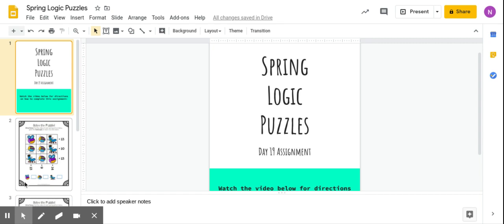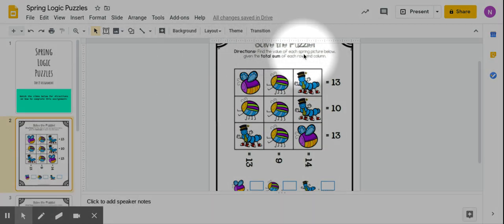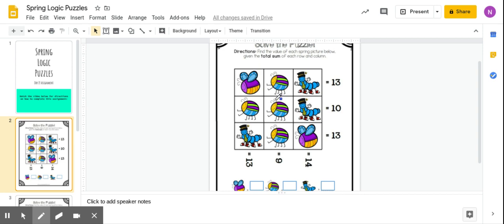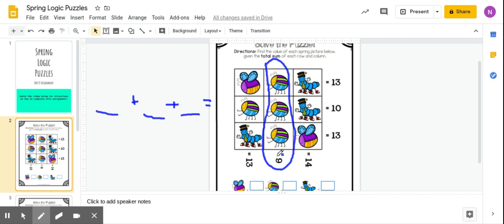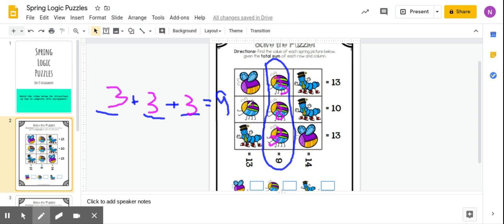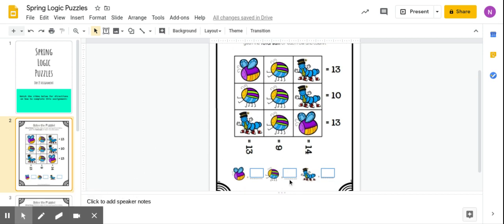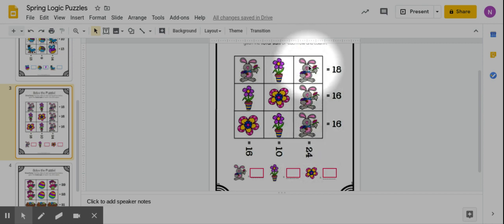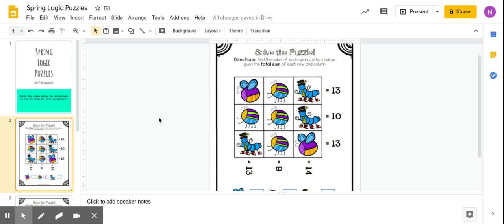Spring Logic Puzzles - Google Slides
Day 19 Assignment